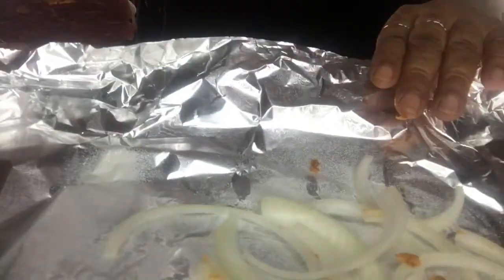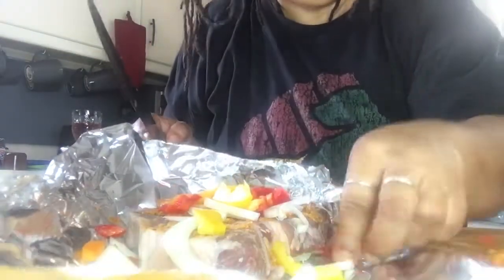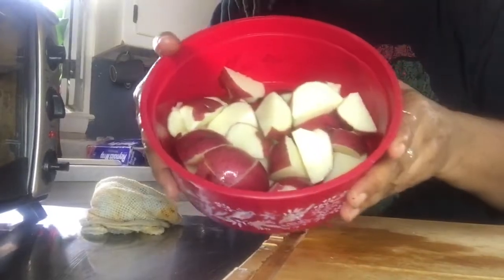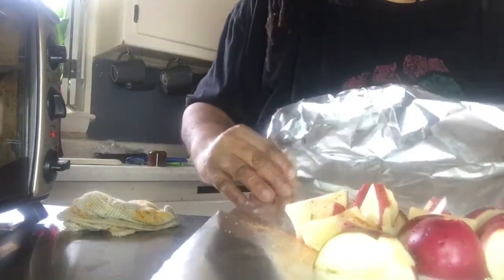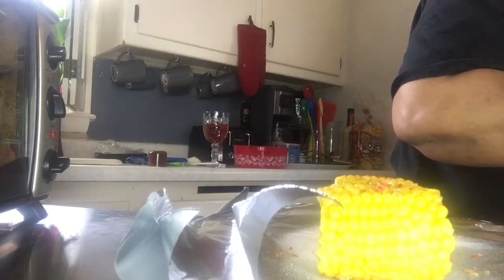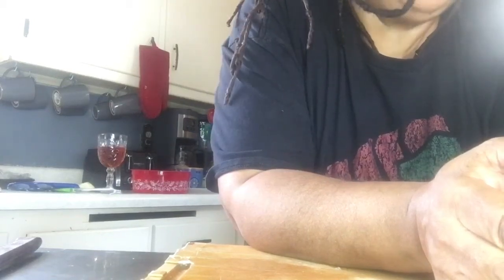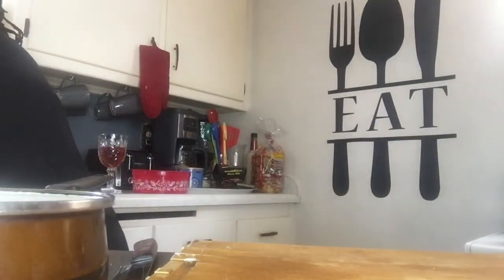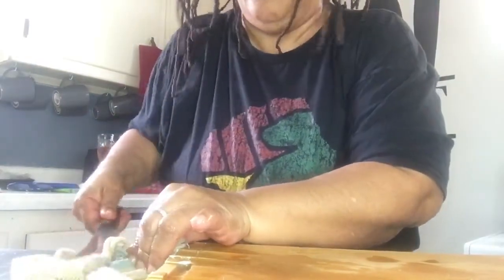Preparing Porter House and Angus Steaks With BLove Sauce Pt.1